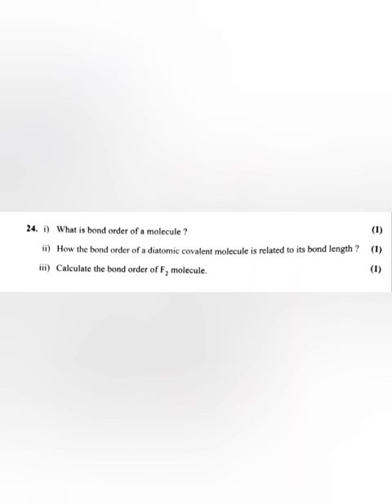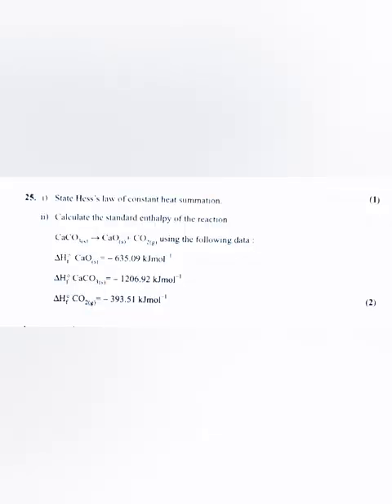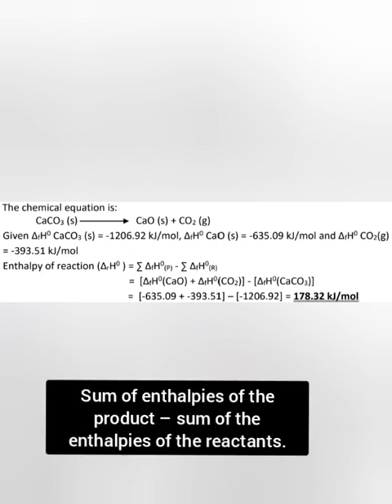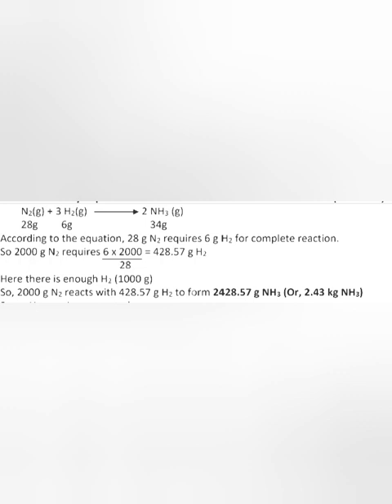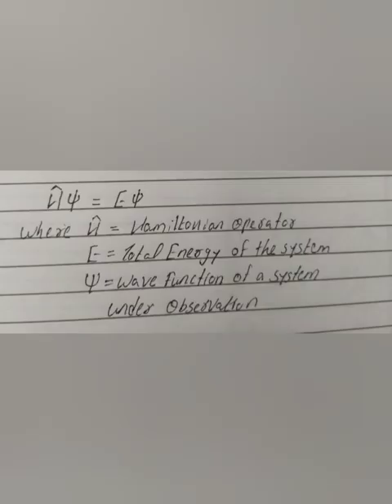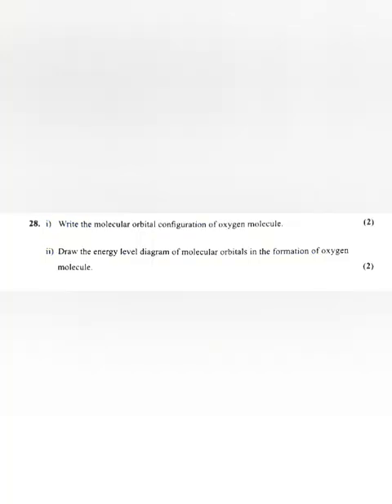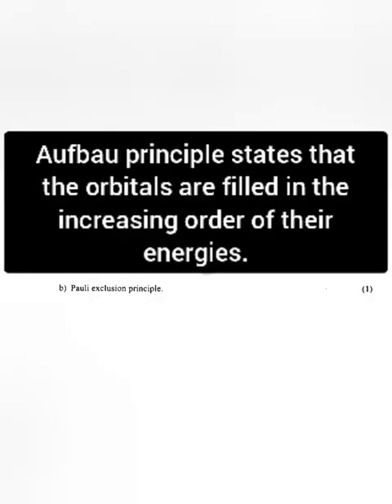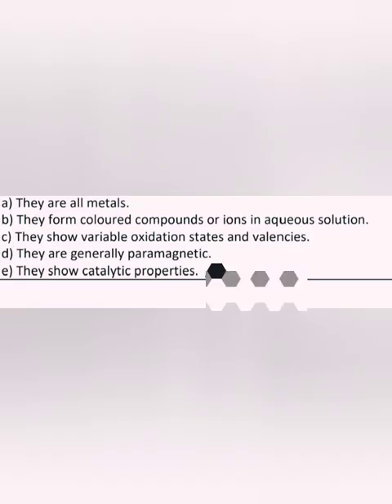Plus One Chemistry Christmas Exam 2022 Answer Key|part - 3